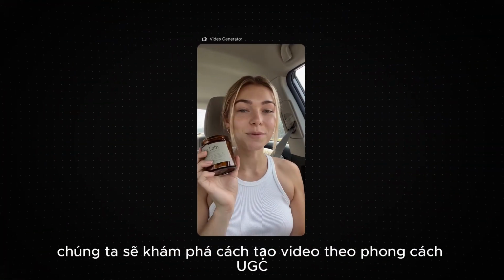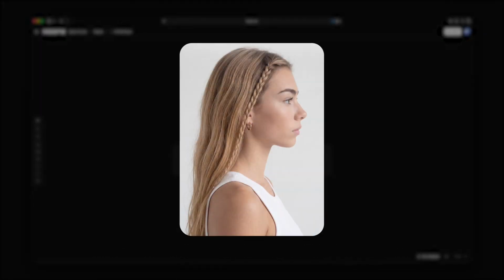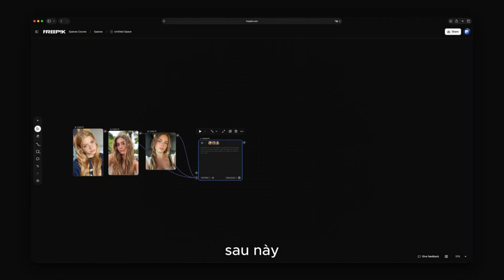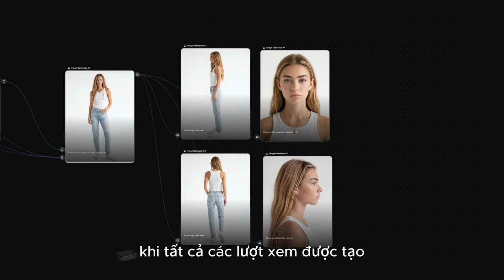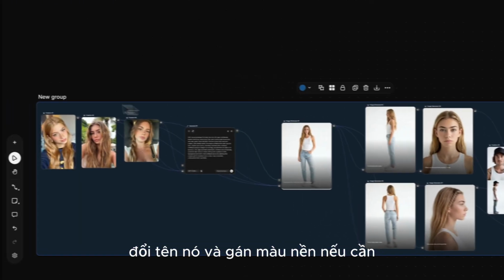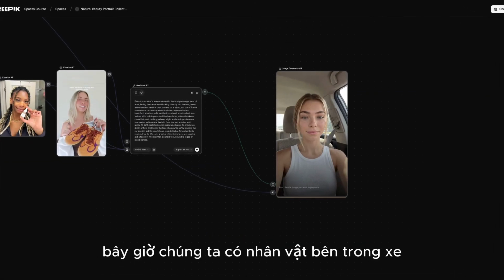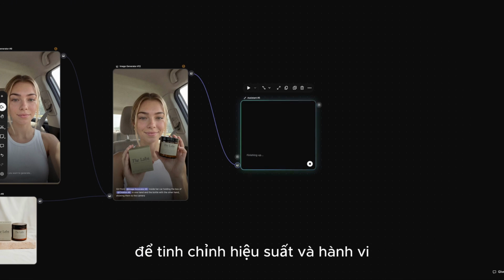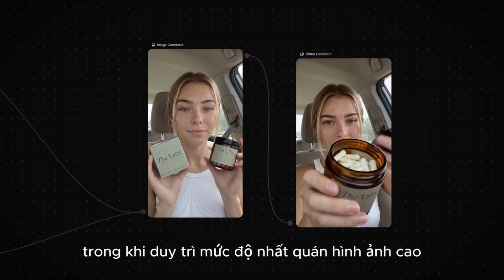Sản xuất video theo phong cách UGC trong Spaces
Hãy học cách tạo video theo phong cách UGC (Nội dung do người dùng tạo) bằng Spaces trên Freepik. Hướng dẫn này sẽ hướng dẫn bạn toàn bộ quy trình làm việc — từ thiết lập dự án Spaces đến tạo nội dung video chân thực, mang phong cách người sáng tạo, trông tự nhiên và như được quay bằng tay chứ không phải được sản xuất trong studio.

Đây là kỹ thuật hữu ích cho các thương hiệu và người sáng tạo muốn có nội dung UGC thu hút sự chú ý mà không cần thuê người mẫu hay cầm máy quay.

🎓 Một phần của Freepik Academy